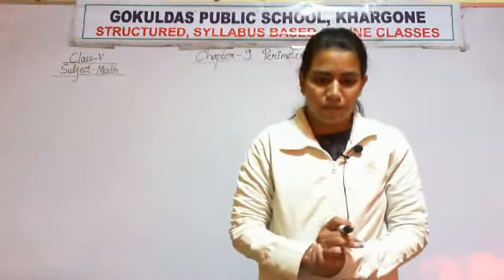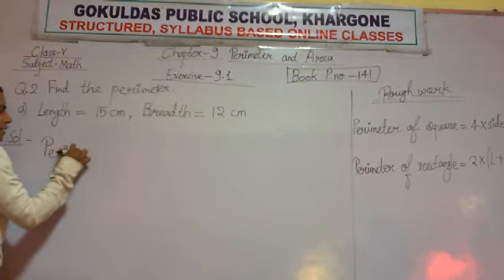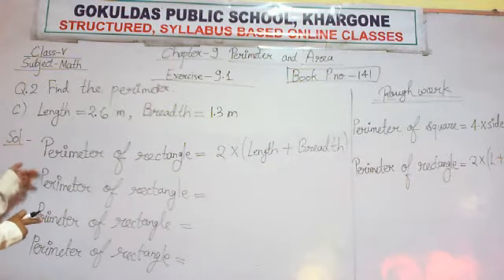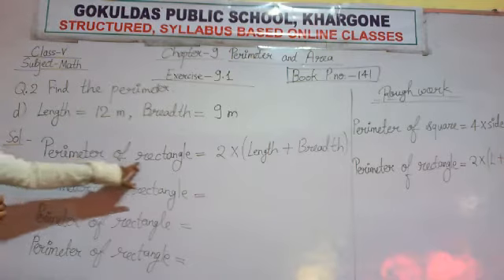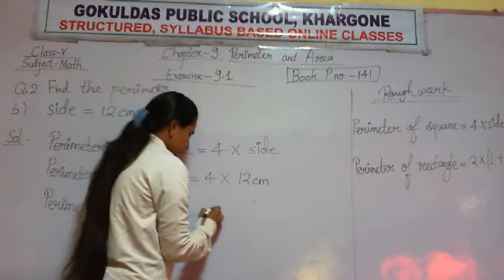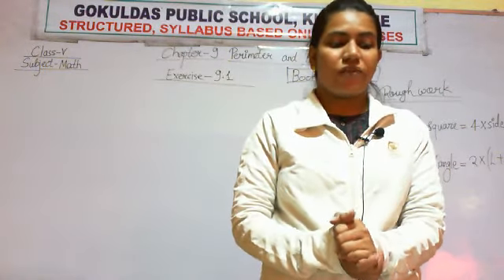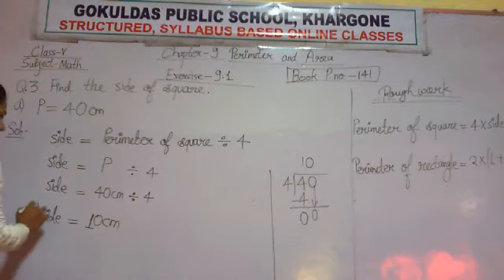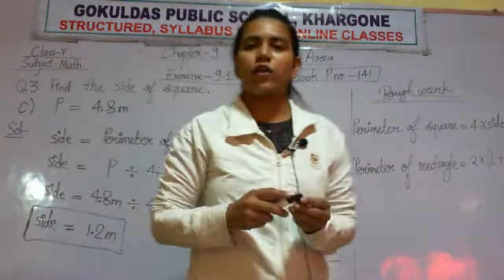Class 5 Math Exercise 9 1 ques 2 and 3 RD 26 11 2020